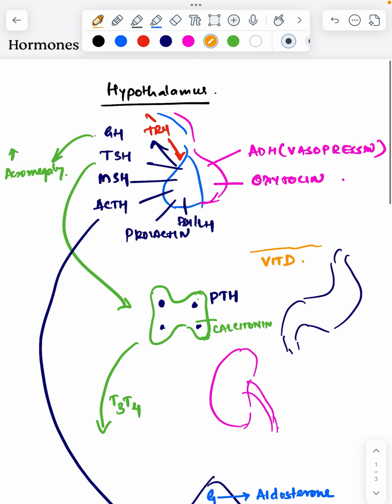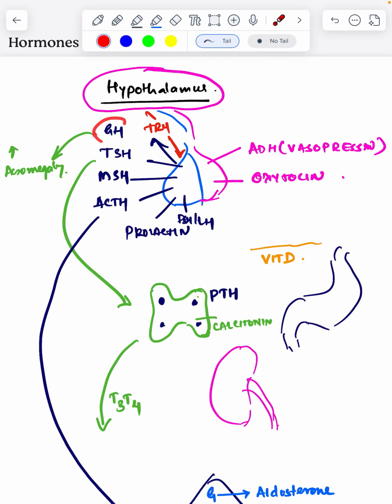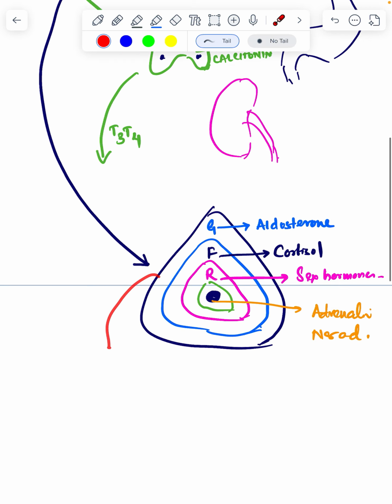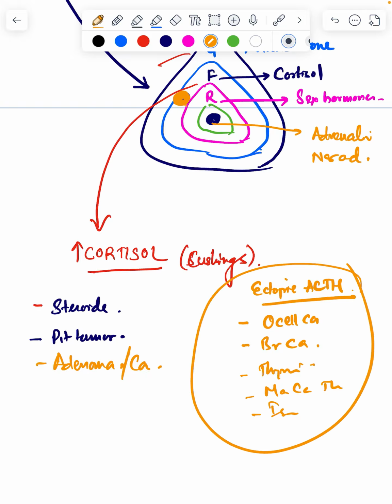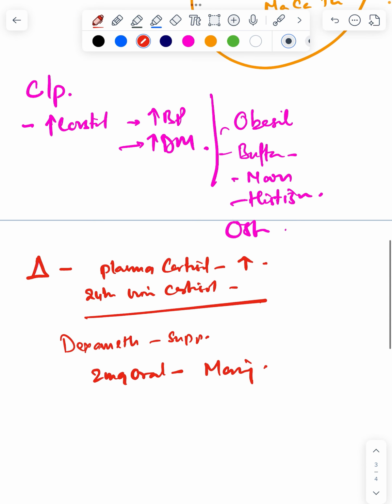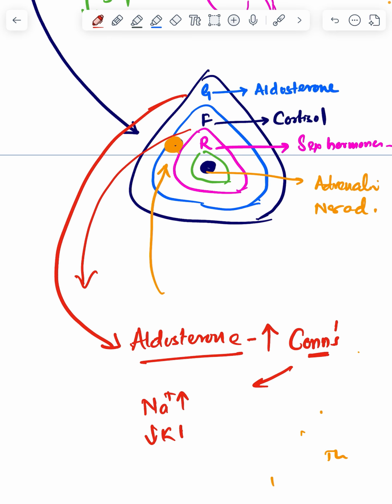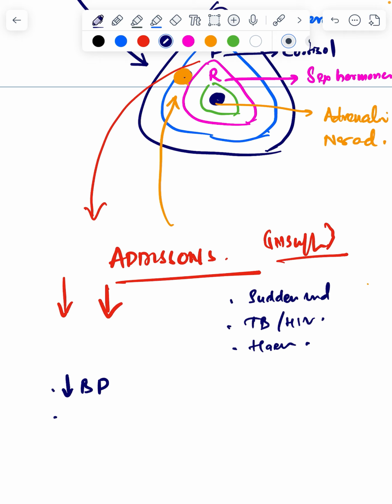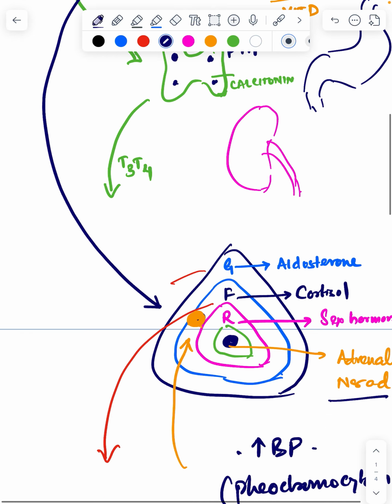Adrenal gland hormones